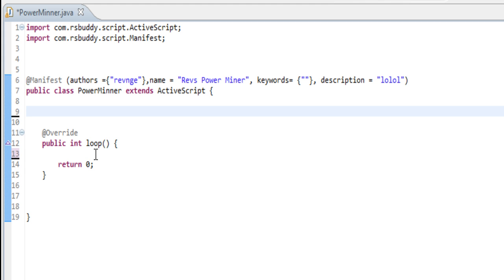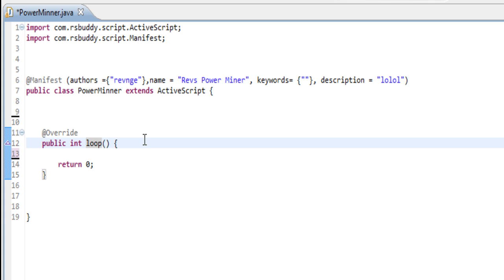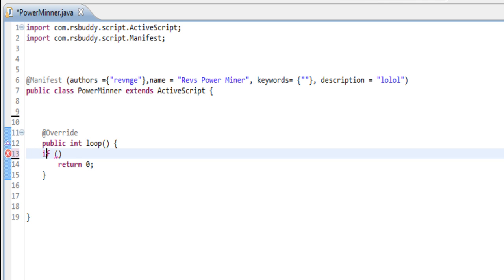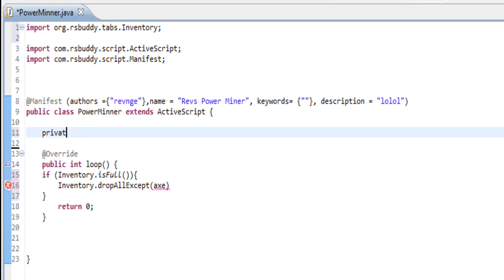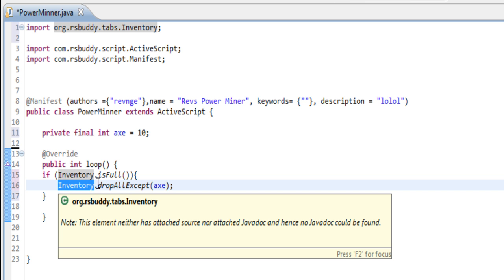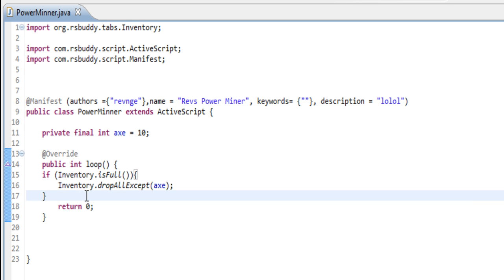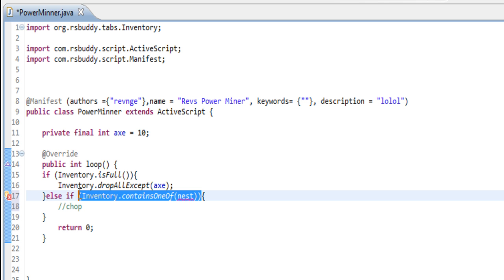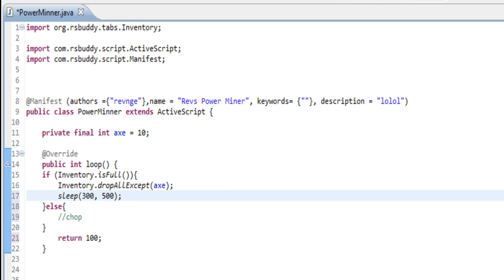RSBuddy Scripting tutorial 6- "If" And "Else" Statements